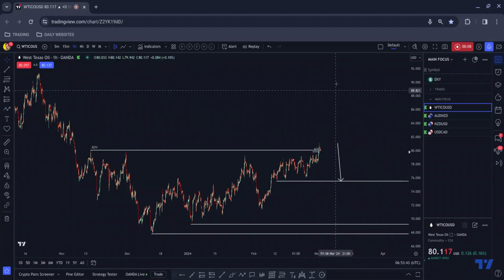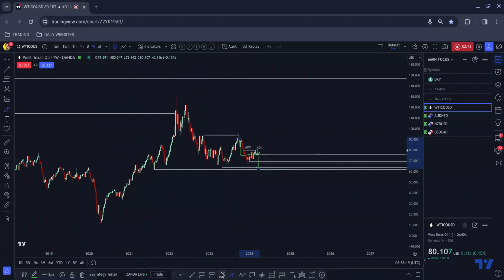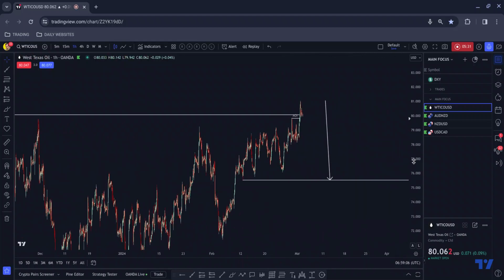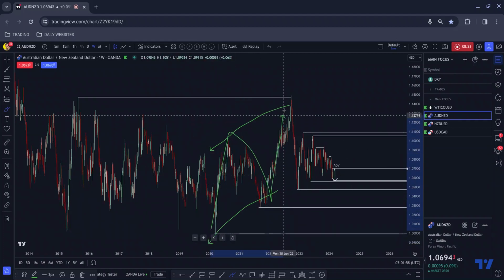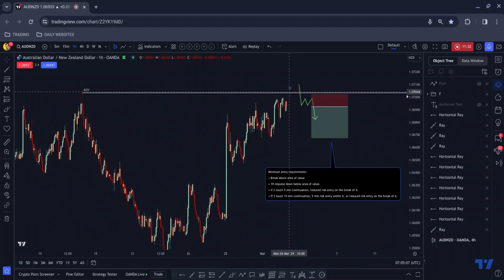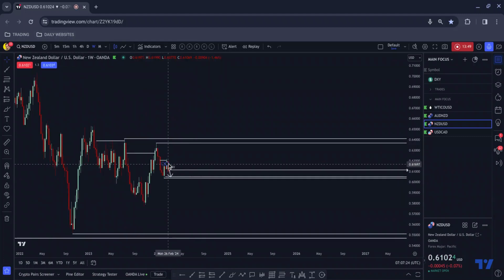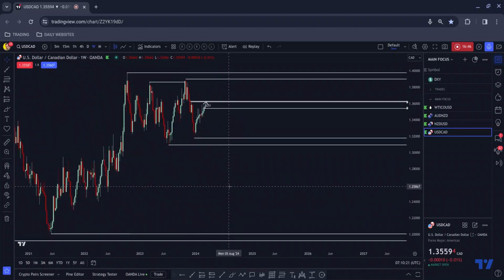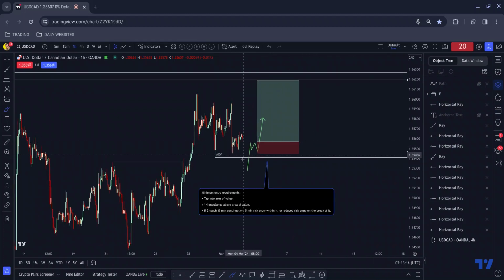WTICO/USD Short, AUD/NZD Short, NZD/USD Short and USD/CAD Long